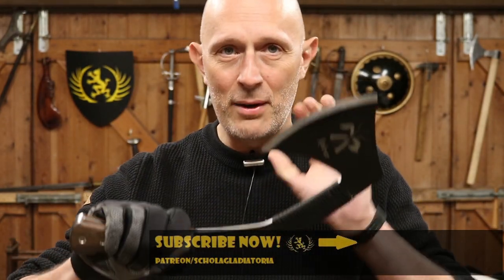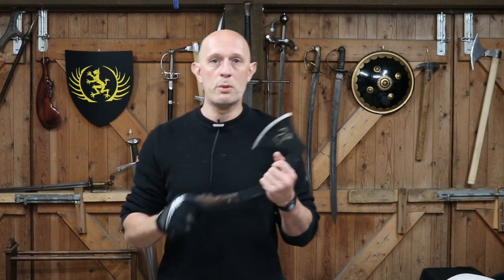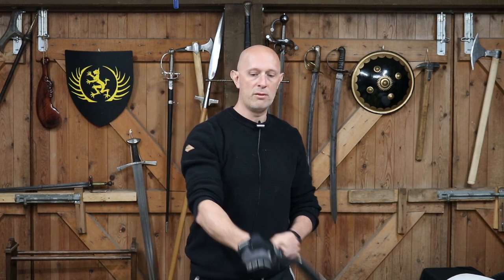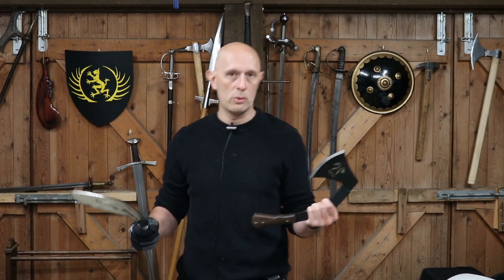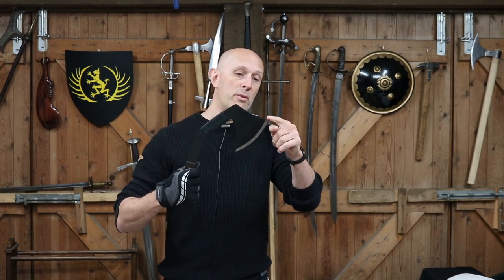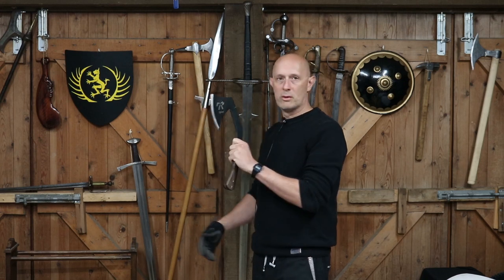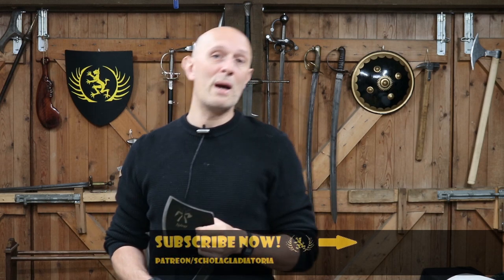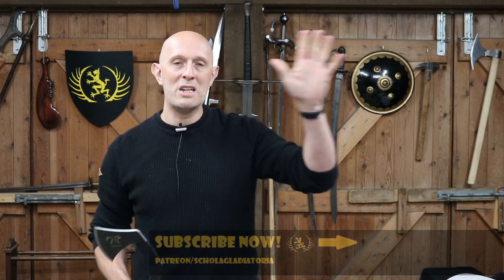Kukrax Review: Better Or Worse Weapon Than A Kukri Or Axe?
The Kukrax ) is a new design of fighting axe, also usable as camp axe or tool. I've reviewed it as a tool ) but how does it stand up as a weapon against similar size category weapons?

Kukrax specifications:
Overall length:                     15.75"
Cutting edge:                       6"
Thickness:                           0.177" (4.5 mm)
Construction/Material:      Full tang/heat treated 1075 carbon steel
Handle scales:
Kukrax Tak Axe:                 Black Canvas Micarta
Kukrax Pak Axe:                 Walnut
Scabbard:
Kukrax Tak Axe:                 Kydex
Kukrax Pak Axe:                 Hand crafted leather

Finish:                                  Black traction powder coating
Weight:
Kukrax Tak Axe:                 28.1 oz.  (1 lb.12.1 oz.)
Kukrax Pak Axe:                 25.8 oz.  (1 lb.  9.8 oz.)

Retail:
Kukrax Pak Axe:                $239.95
Kukrax Tak Axe:                $249.95

Patent Pending
Made in El Salvador